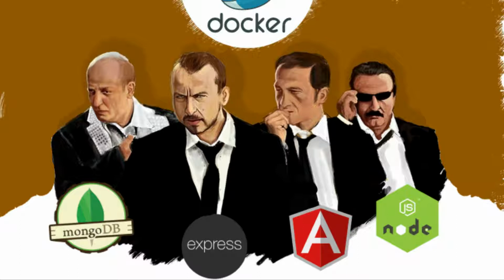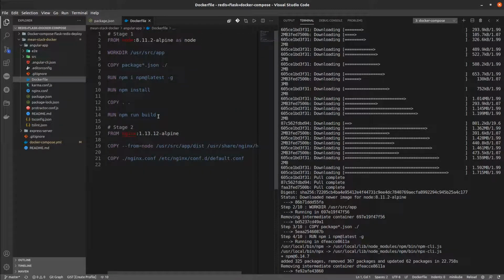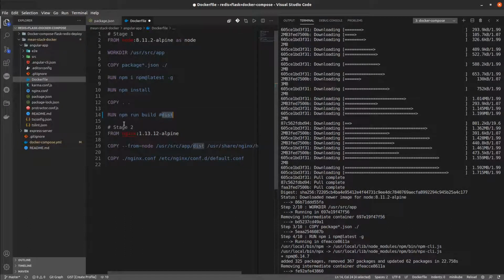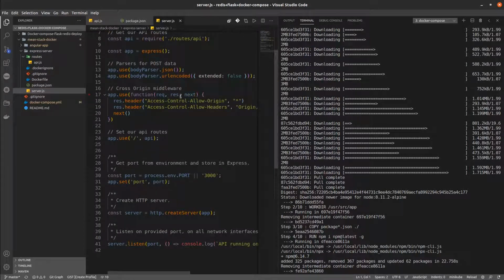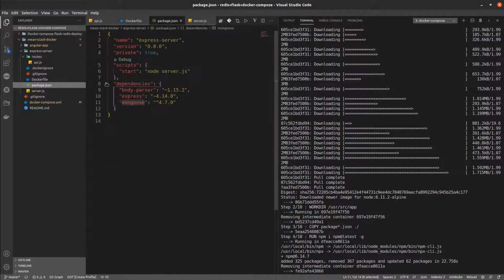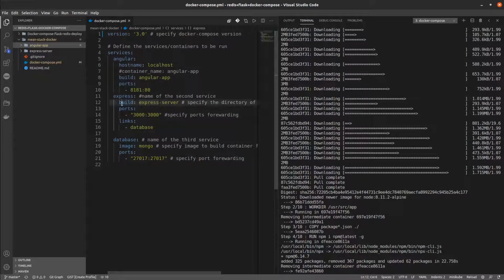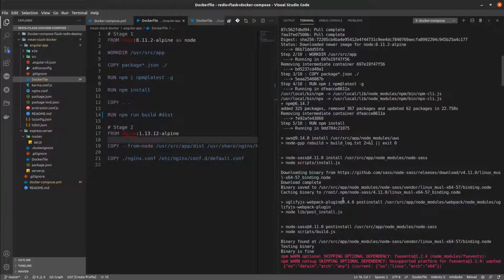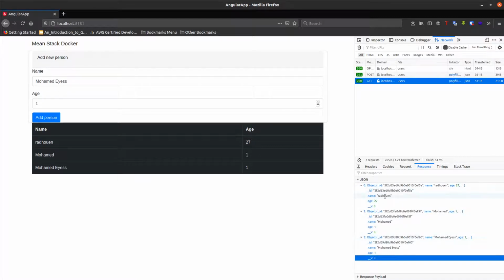Docker-Compose : MEAN stack application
Dockerize an Angular  application
Dockerize an Express REST API application
Dockerize MongoDB NoSQL  database
Create Docker Compose YAML file